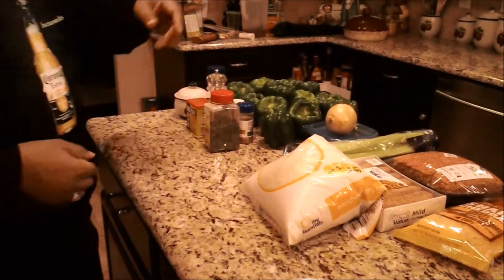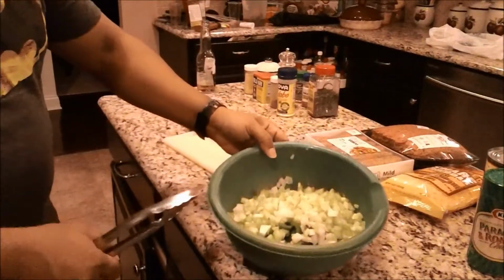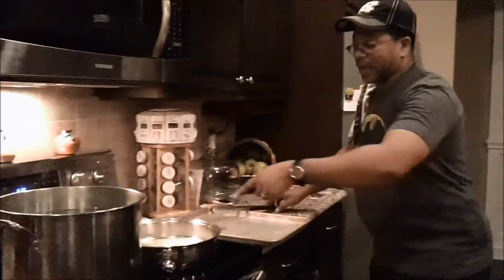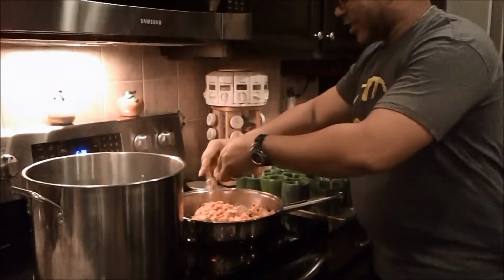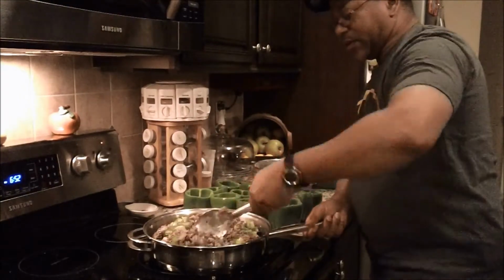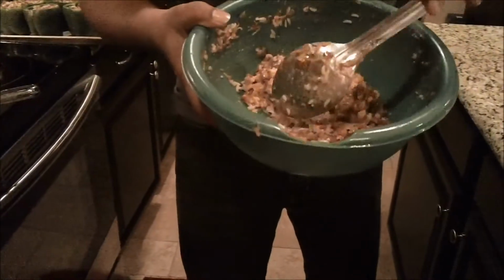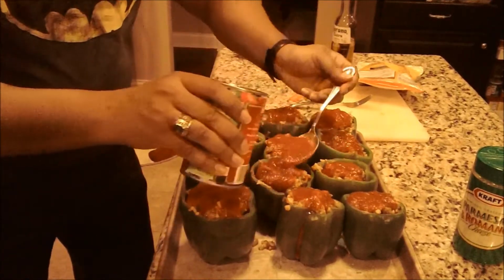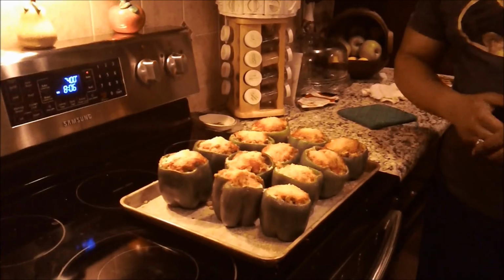Stuffed Green (Bell) Peppers!!!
My way of doing stuffed bell peppers (green).